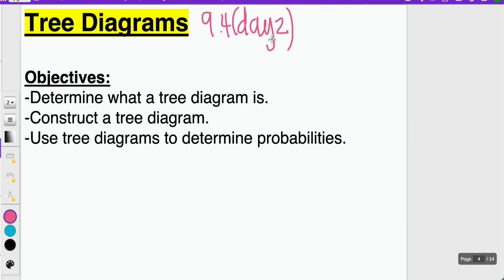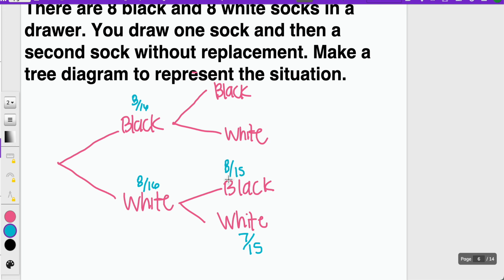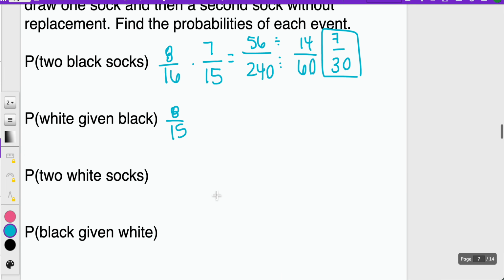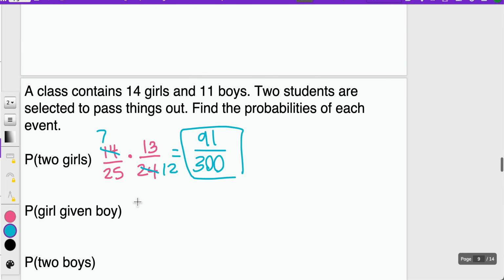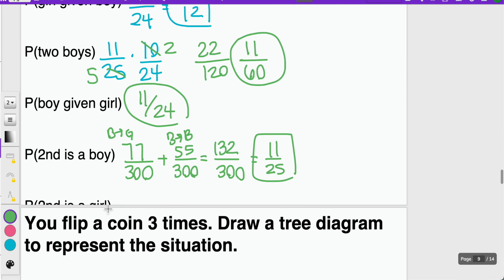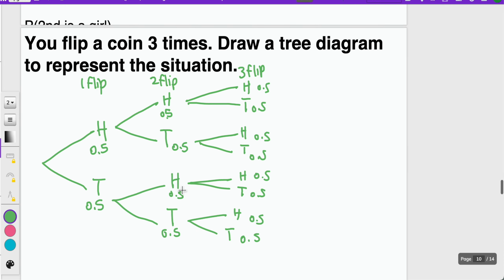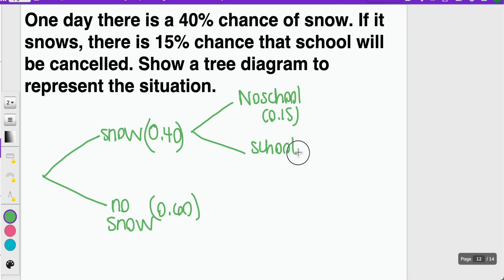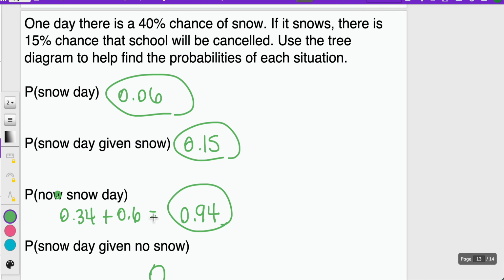9.4 (day 2) Tree Diagrams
What is a tree diagram?
How can a tree diagram help me solve conditional probabilities?